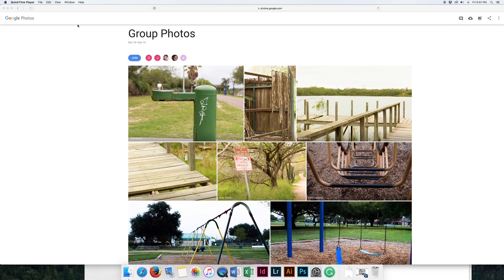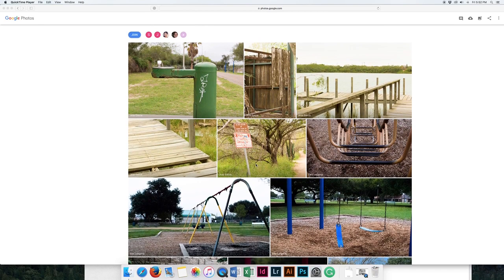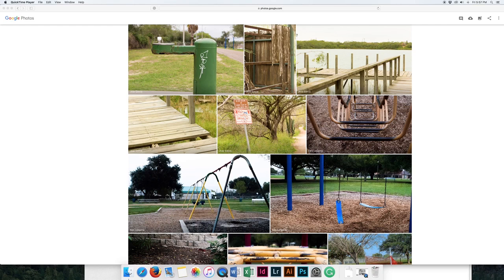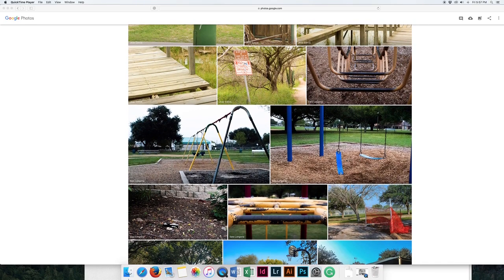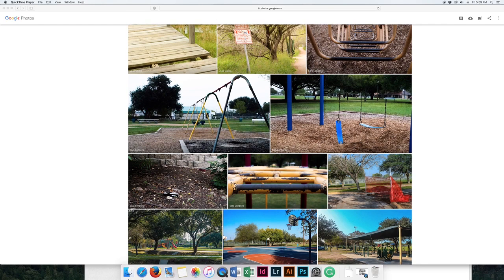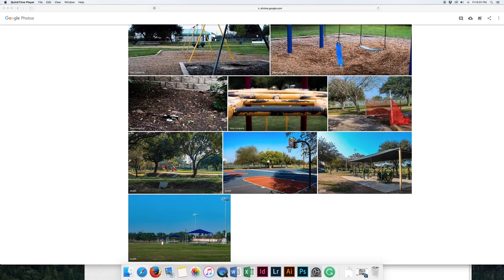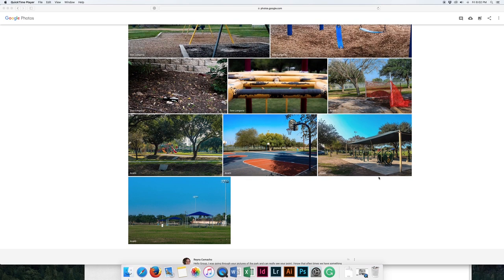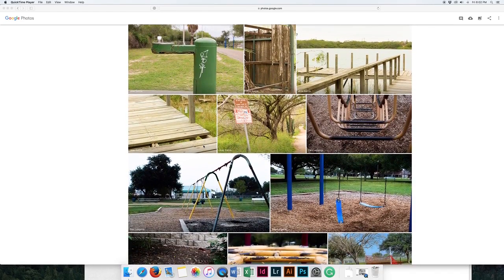ARTS Online - Phyllis Leverich